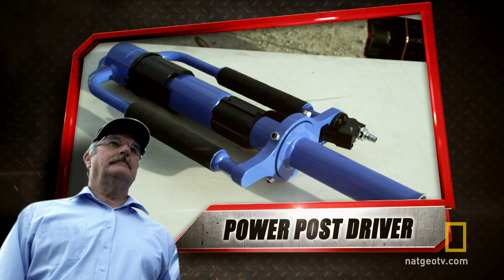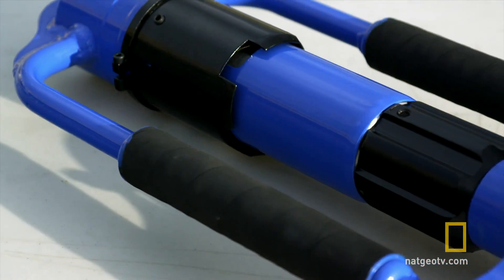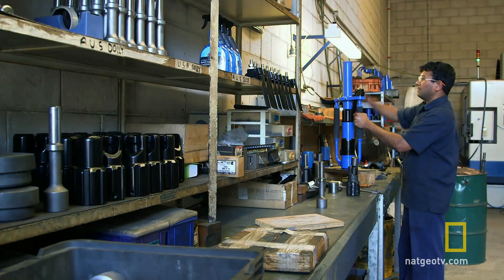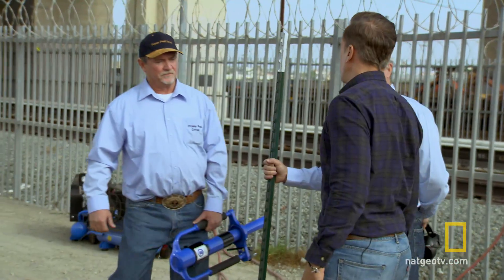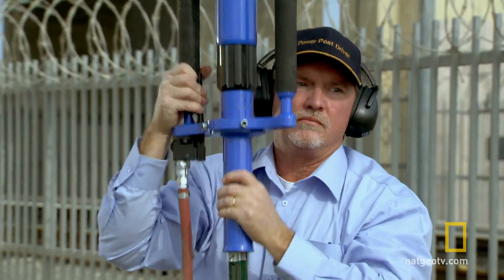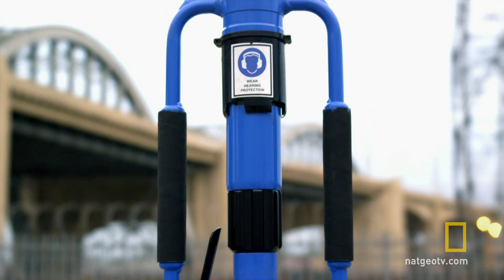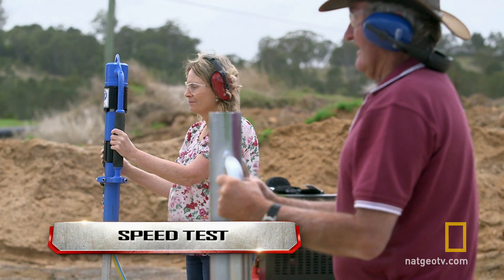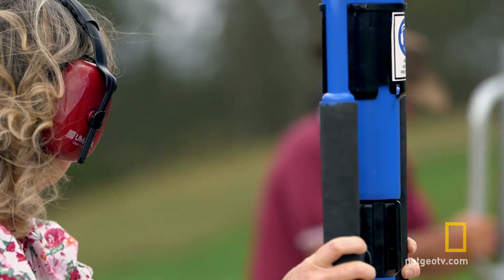Power Post Performance | National Geographic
The Power Post Driver from Marchant Engineering uses compressed air to pack a lot of power into a small package.